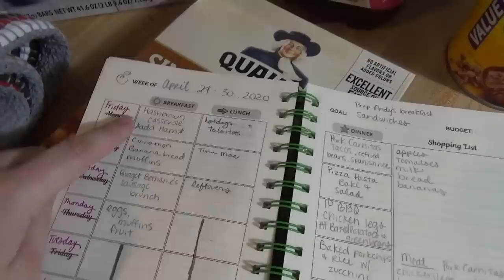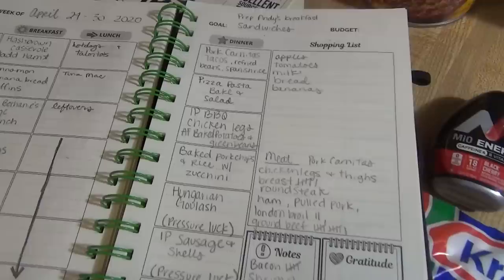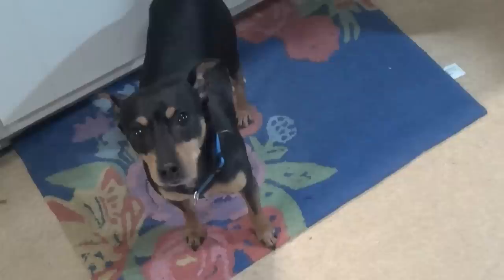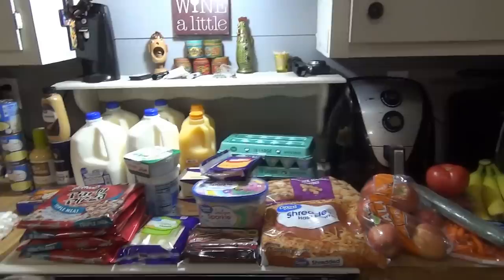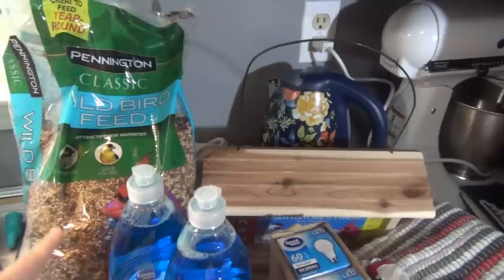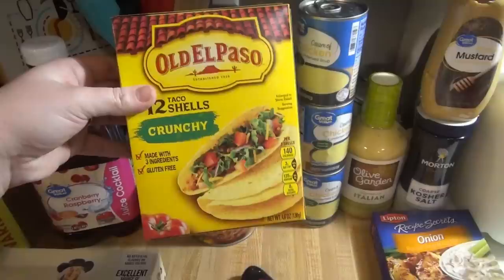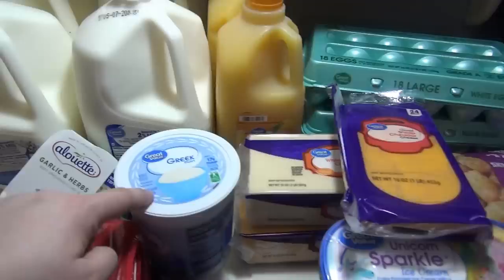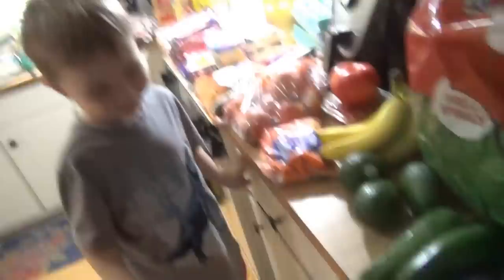$145 Walmart Grocery Haul & Meal Plan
This week Andy stocked up on wine for me at the liquor store so I had him film that for y'all.
Hope you're having a good week!